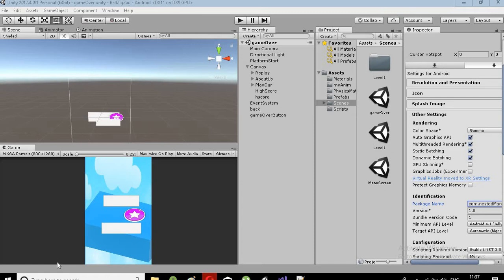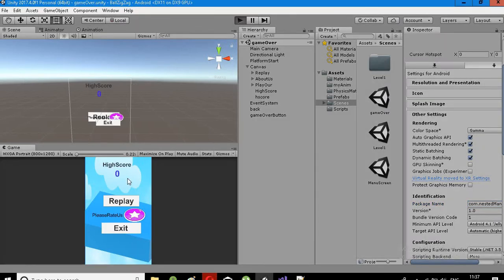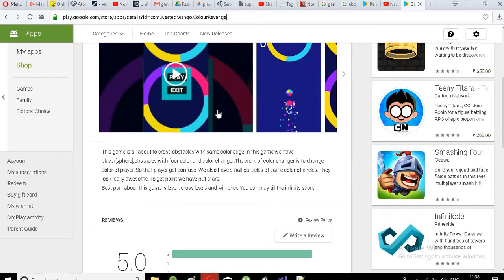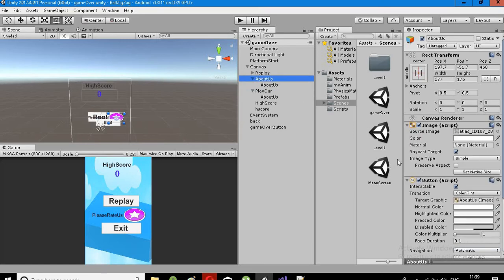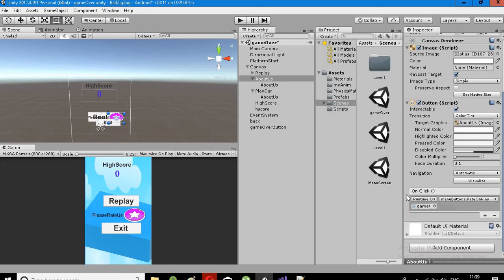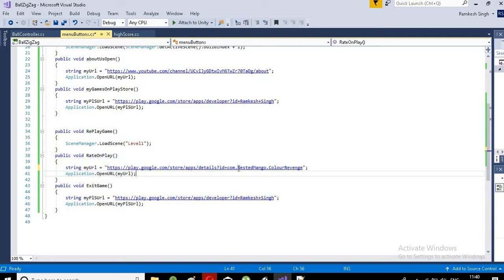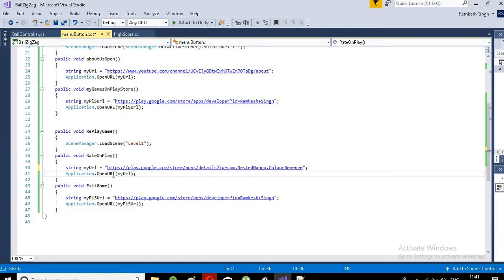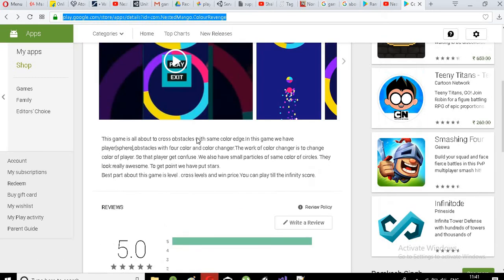How to put rating button in unity gamea ? || GoooglePlay Rate Button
Please take time to check out my game 🎮 on playstore...give me rating and feedback...I will be very grateful.
HighScore: 1000 will. be rewarded. If you made please let me know.

👉click below link to watch Anushka Sharma and Virat Kohli Marriage Celebration with great singer Gurudas

Watch आइए पुराने कपडो का Use करे और बनाये अनोखा पायदान Let's make Use of Old Clothes

Watch to Learn आइए पुराने कपडो से डोरमेट बनाना सीखे!! Let's Learn To Make Dormate of Old Clothes

# For you Click to watch Kanyakumari , Tamil Nadu | Intro about Kanyakumari |Why people Love to be there ?? | Sunrise::

Watch Arun Jemini National Kavi Amazing Performance

#For you reccomonded..Click

VR( Virtual Reality) Shinecon ,The Virtual Reality Glass
BenQ Zowie Gaming LED Monitor
JBL GO2 (Waterproof) Bluetooth Speaker
Best Power Bank in 1K on Amazon
Flipkart SmartBuy Rich Bas Earphone
boAt Rockerz 380 Wireless Bluetooth Headphones with HD Sound, 40mm Audio Drivers, Up to 22 Hours of Play-Time & Integrated Controls with in-Built mic